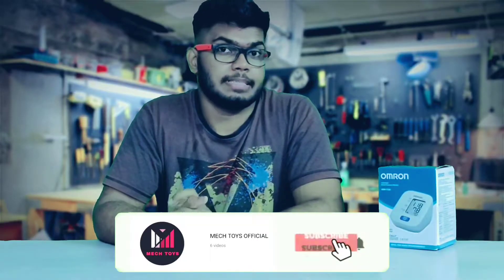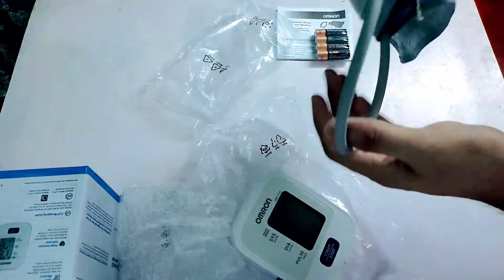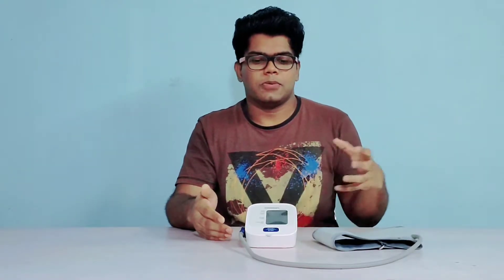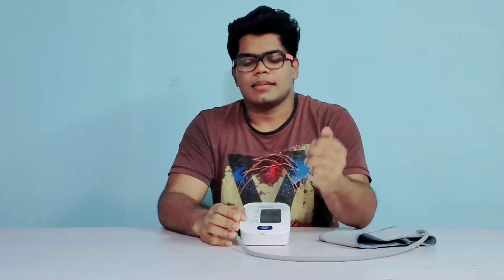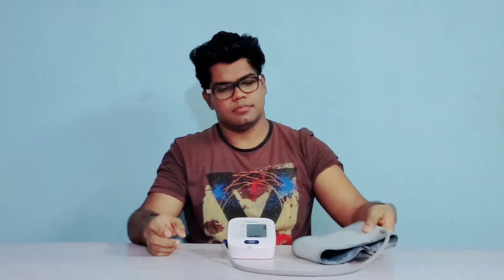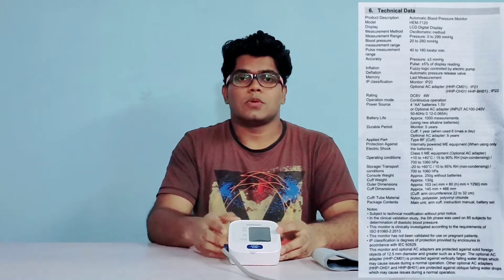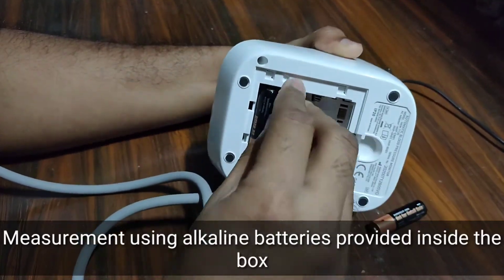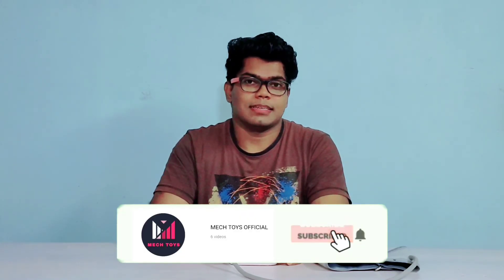How blood pressure monitors work?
0:11 Unboxing
2:12 Review
3:04 How oscillometric method work
4:14 How automated BP monitors work
5:28 How to use an automated BP monitor
7:04 how to get accurate readings on BP monitor
7:11 error codes in BP monitors
7:44 technical specifications of HEM7120
8:45 tips to get accurate readings
9:17 last memory function
9:27 using Omron connect smartphone app
9:53 BP measurements using 6v adapter
10:35 BP measurement using alkaline batteries
11:08 conclusion

Always take advice from your doctor what type of BP monitor you should buy.
Learn withme everything about Omron HEM7120 Blood pressure monitor.
How to use a blood pressure monitor?
What's inside an automated blood pressure monitor?

ब्लड प्रेशर मॉनिटर कैसे काम करता है, बीपी मॉनिटर कैसे इस्तेमाल करे

എങ്ങനെയാണ് bp മോണിറ്റർ പ്രവർത്തിക്കുന്നത്